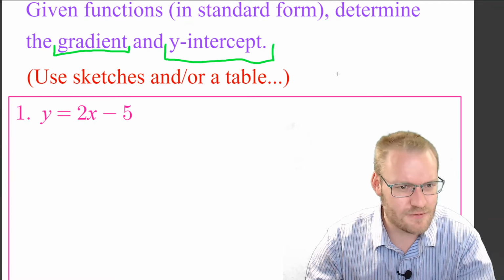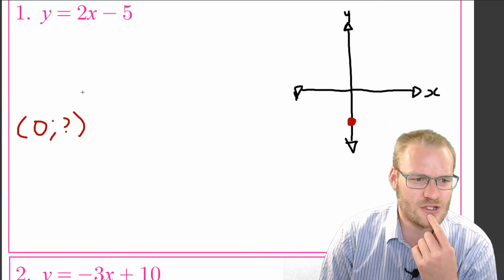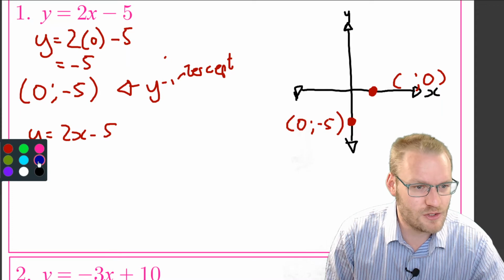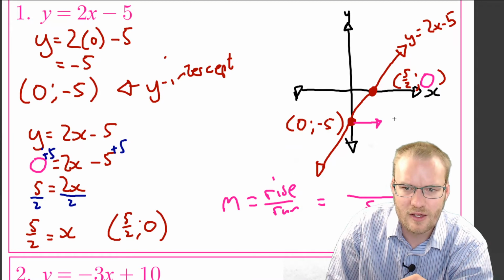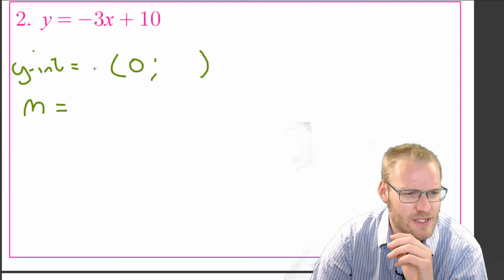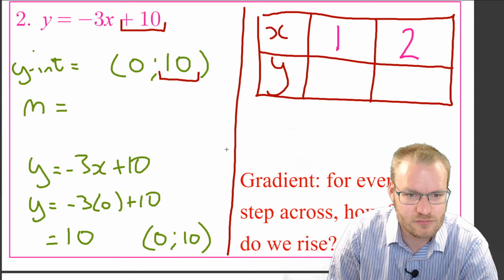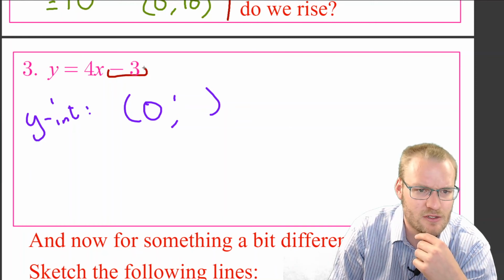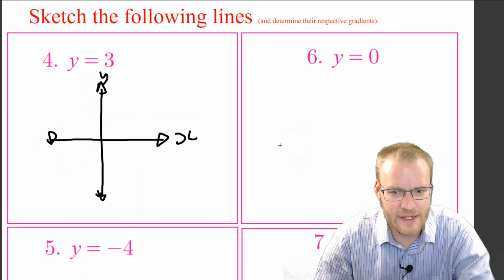Grade 9 Maths BE 2020 gradient y int